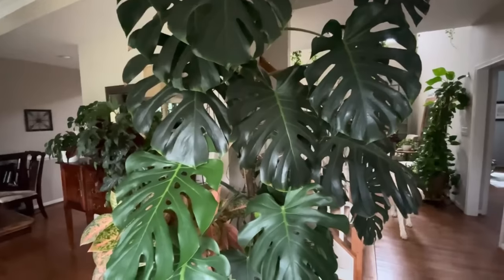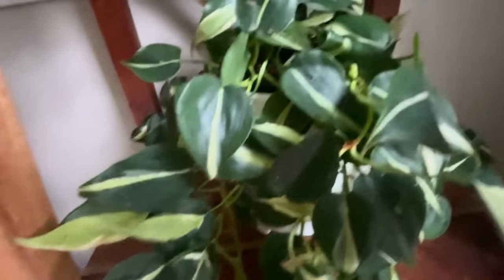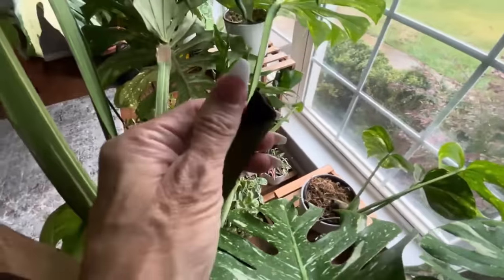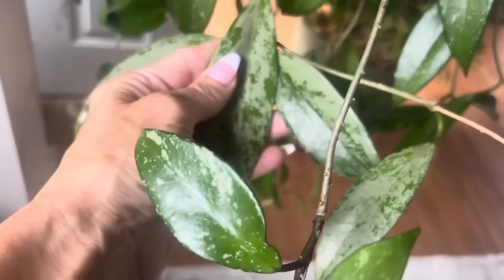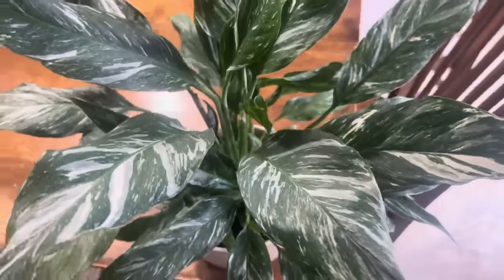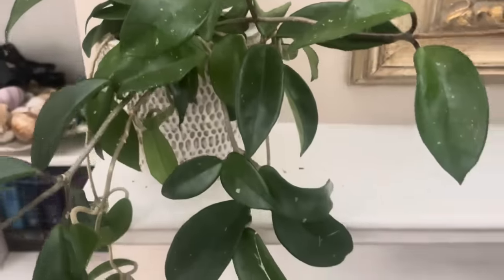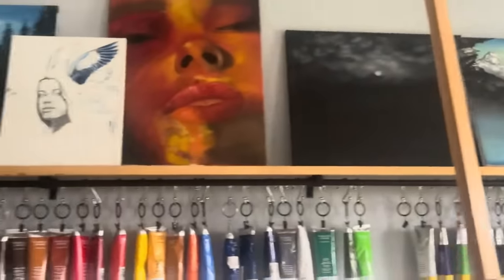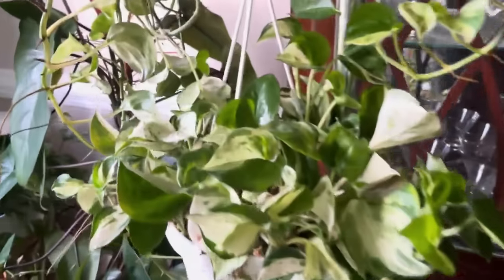🌿🏡 Jungle in My Living Room! My Insane Plant Collection -Rare Giants &100s of Plants Revealed🌿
🌿 Welcome to my Plant Paradise Tour! 🌿 Join me on an epic journey through my lush home jungle, featuring towering giants and thriving green beauties, some over 14 feet tall! Discover their secrets to success in various lighting conditions.

But there's more! I want to share something I regularly do with my plants: sound therapy! I play my meditation music for my plants...I keep it on all day :-) I want to share my plant sound therapy with you , so I have created a separate meditation Youtube channel, linked below! The channel launches in less than 7 days! YAY! Want a sample of the content NOW? Click below to listen!

Sample one of the sounds that I play for my plants and for my own personal meditations:

Sound therapy is one of my secrets to growing these giants (along with goof fertilization, watering, and lighting, and LOVE!)...the sound therapy helps my plants to thrive!

Dive into the world of plant serenity with sound therapy! The first 100 subscribers are automatically entered for a chance to win one of my beloved plants!  Coming soon there will be many giveaways and perks for all subscribers!